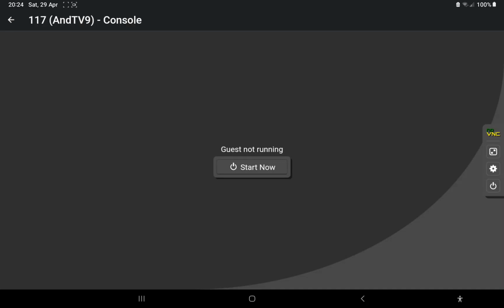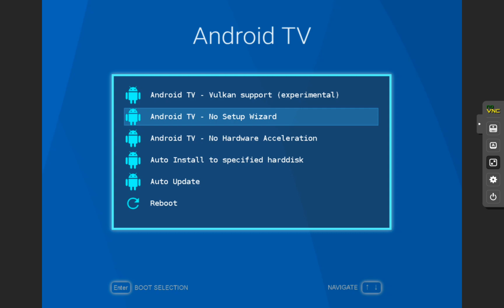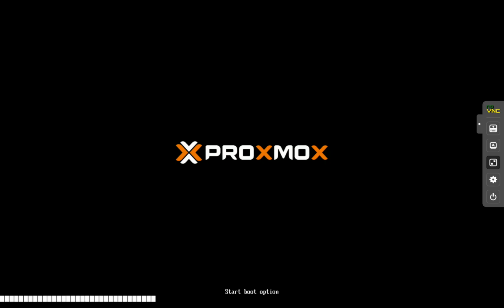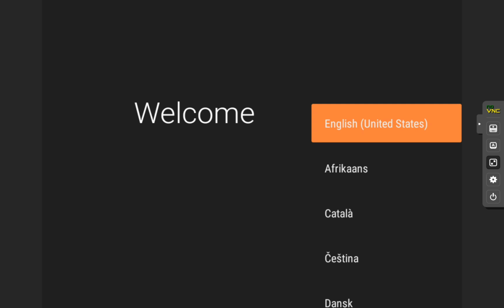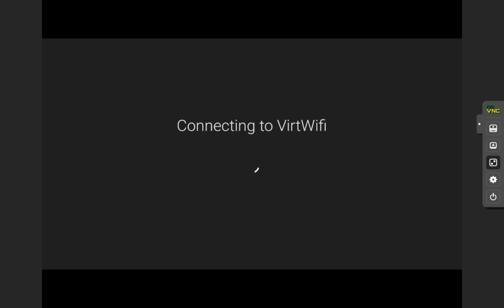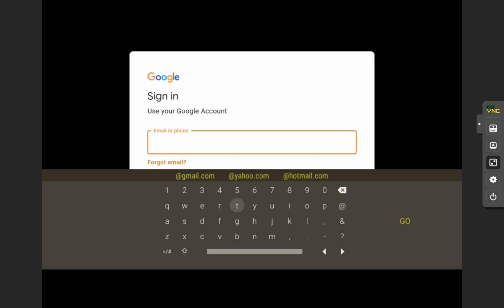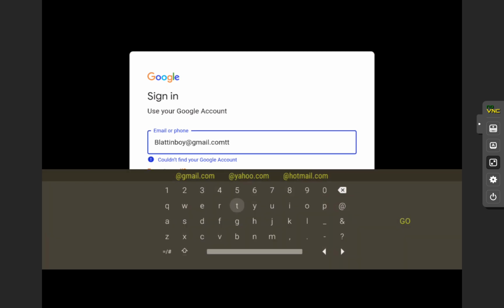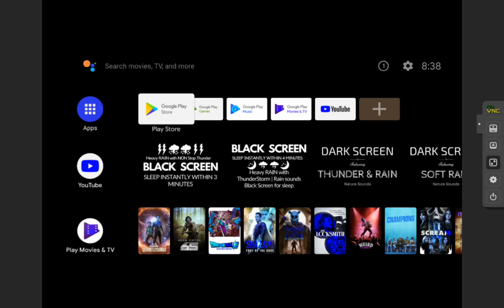Android TV 9 Virtual set up on a type 1 hypervisor